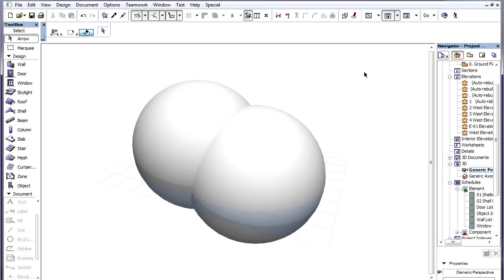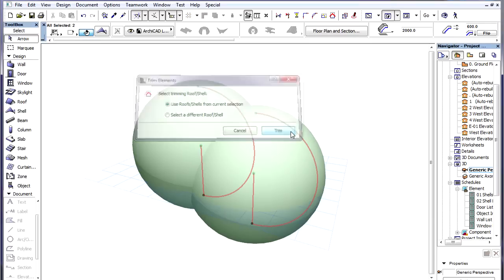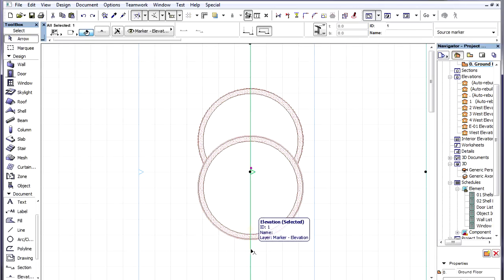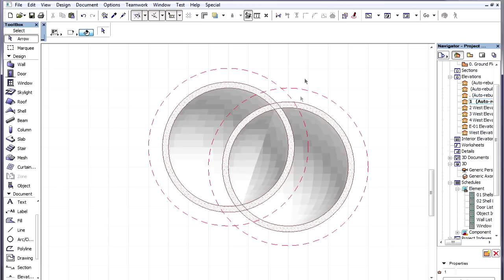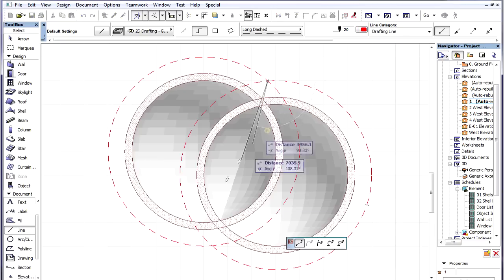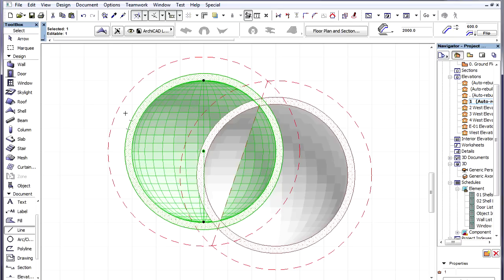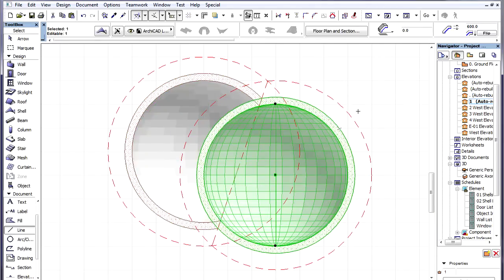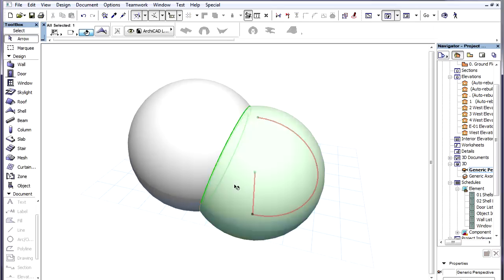The ARCHICAD Shell Tool - Workflow for using holes for cutting shells to each other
Workflow for using holes for cutting shells to each other

This video shows how to use Shell Holes creatively to create correct connections between Shells in cases where the normal trim function does not give us the desired result. We have these two Shells and it we trim them to each other... the result is not what we want to achieve. We need to come up with another solution to this scenario.